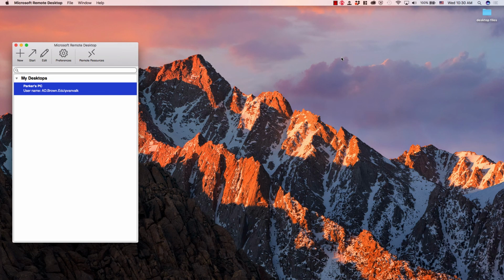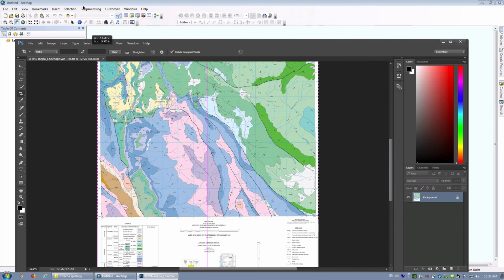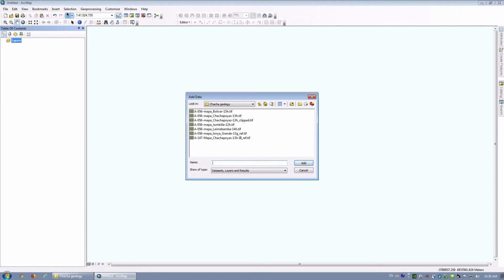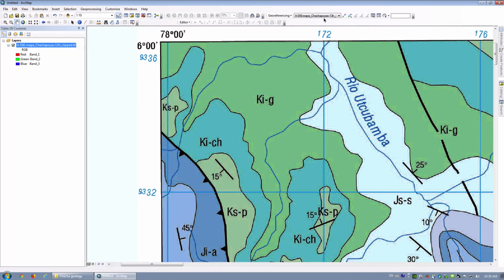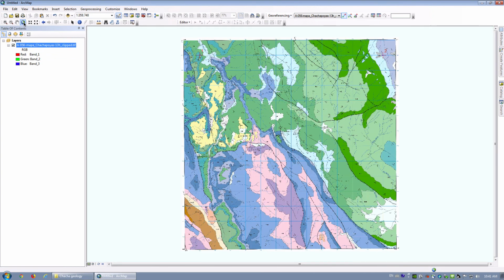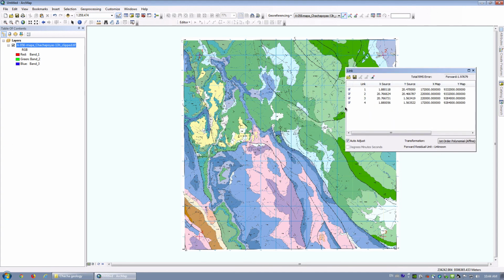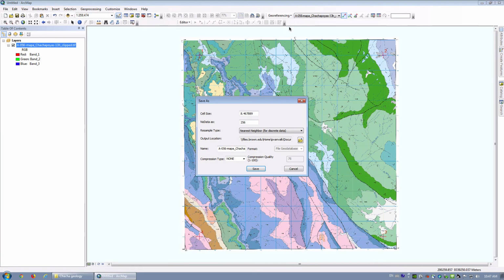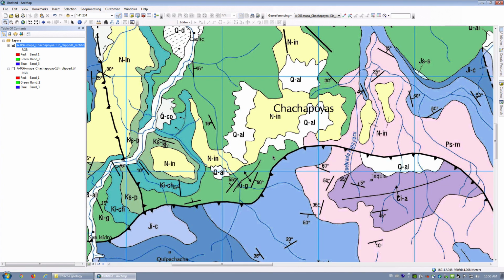How to Georeference a Map in ArcMap 10.6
This is a short video for my students on how to georeference maps in arc gis 10.6. I'm sorry for the audio troubles near the beginning!